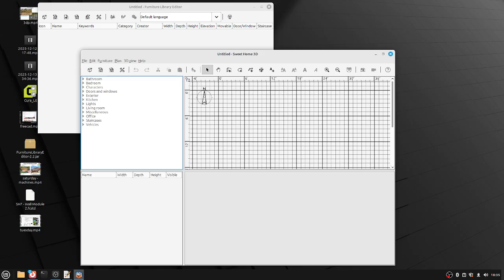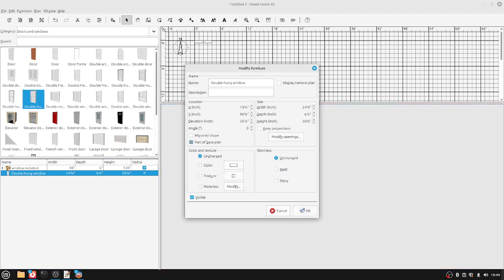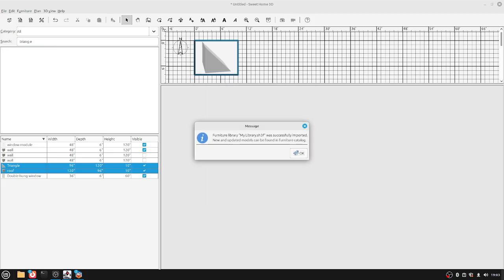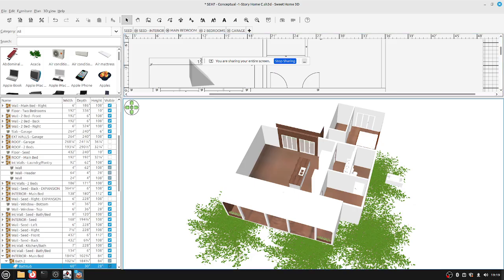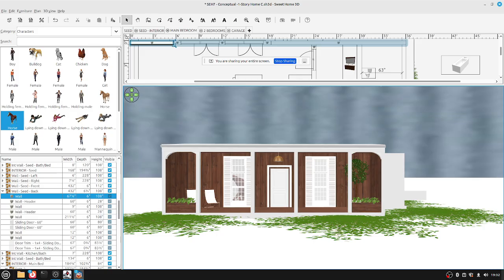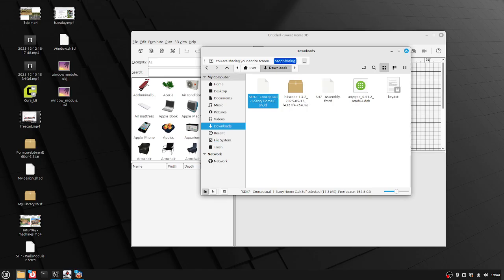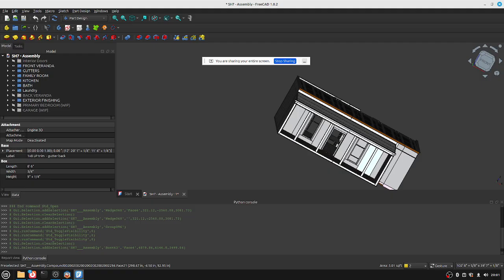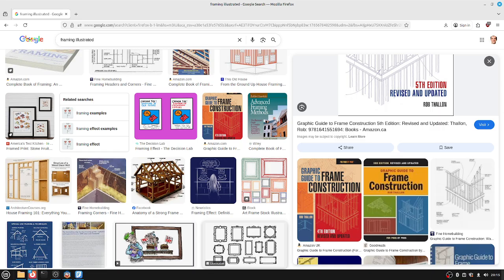Sweet Home 3D in Seed Eco-Home Design